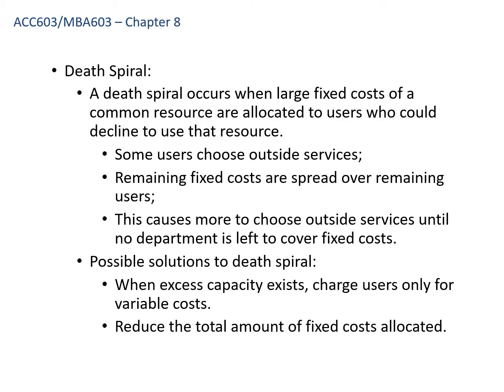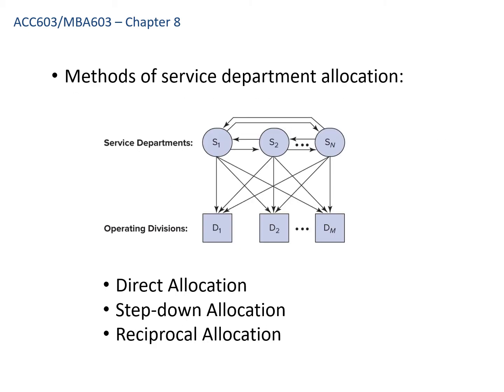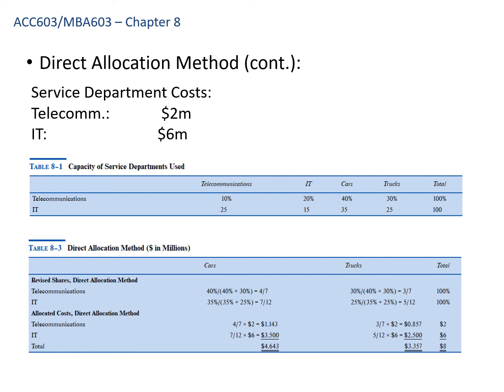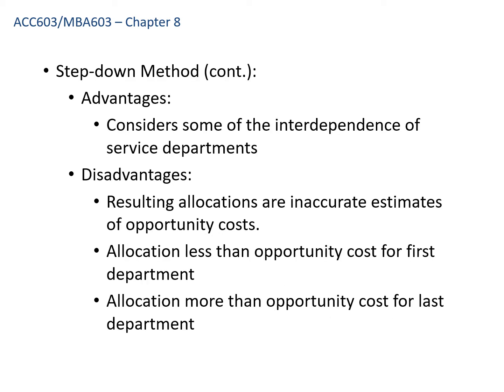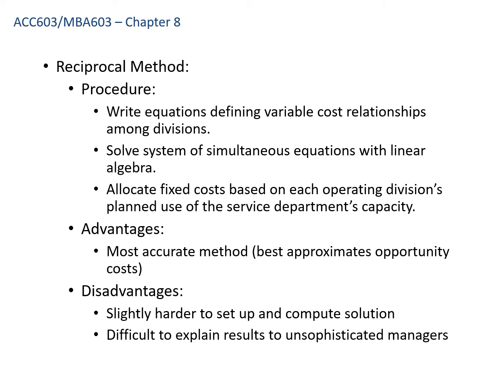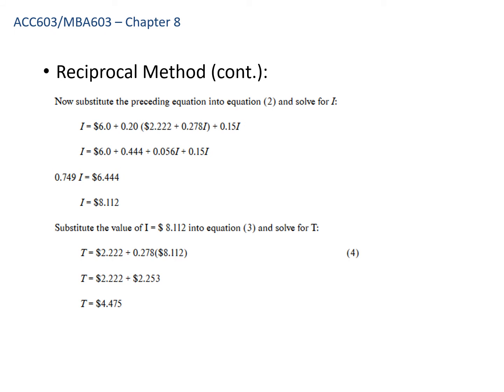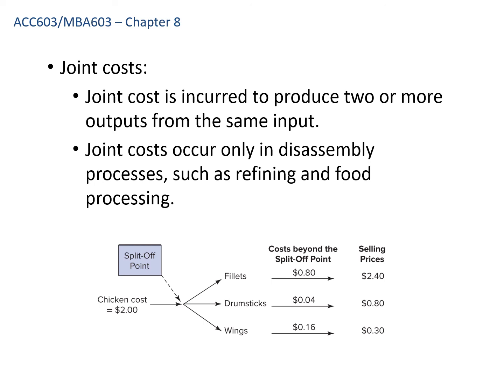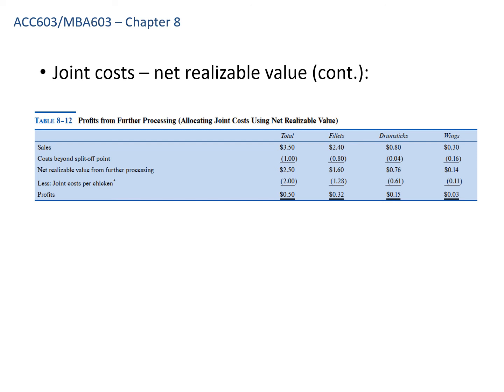Video Lecture Chapter 8